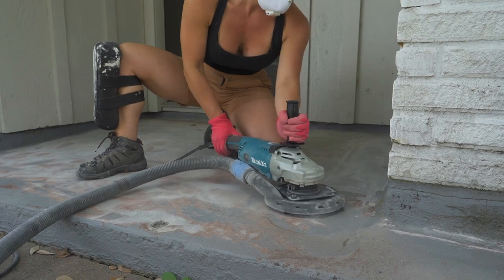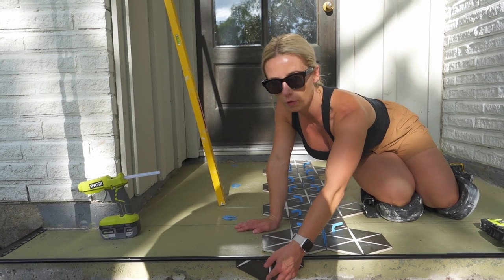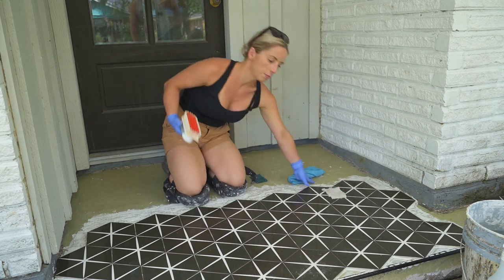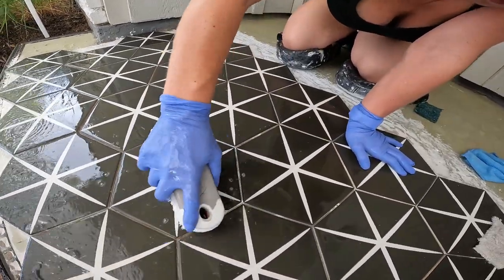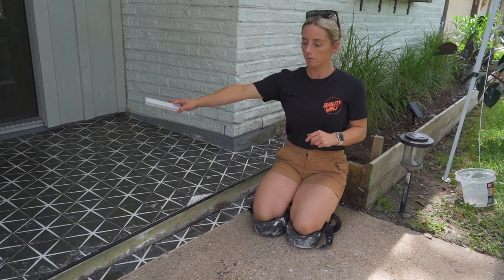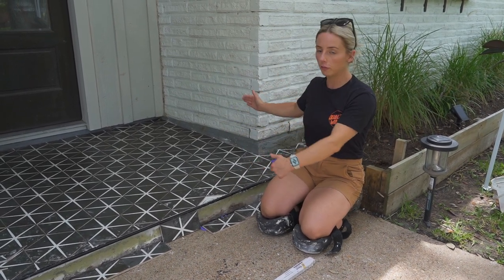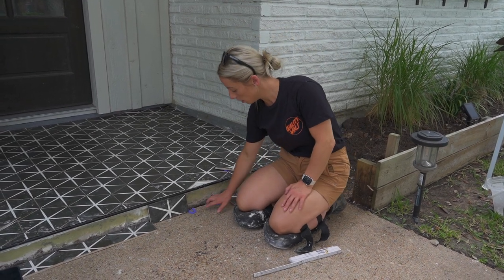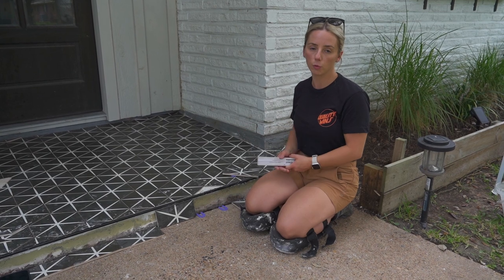5 IMPORTANT tips for installing outdoor patio tiles you wont want to forget!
These steps for installing outdoor patio tiles everyone should know before setting tiles outdoors!